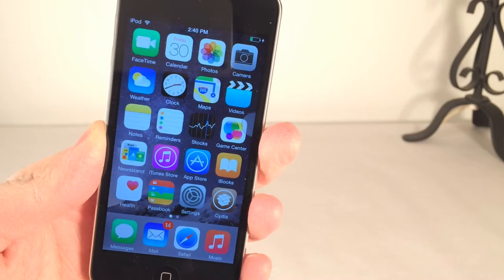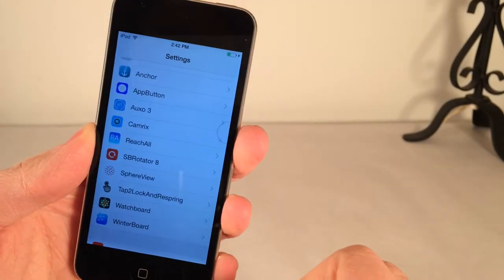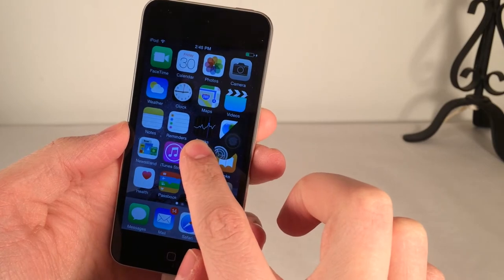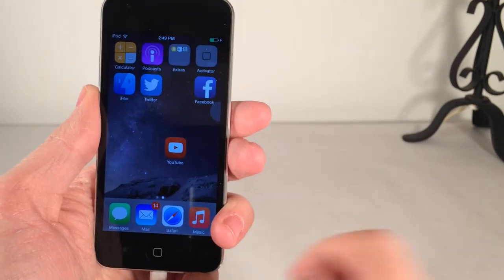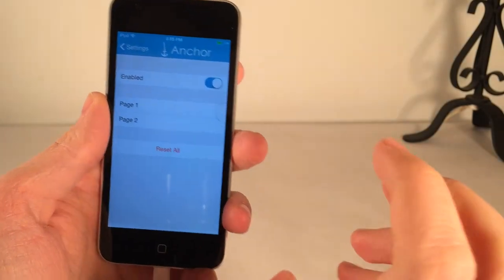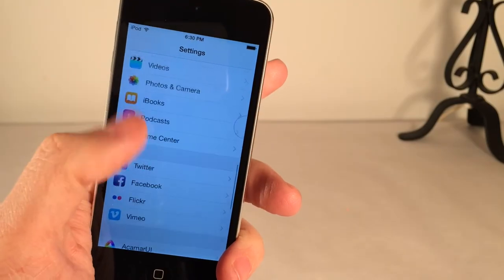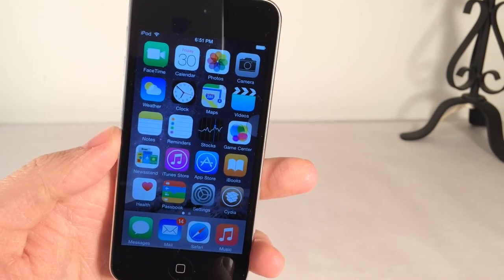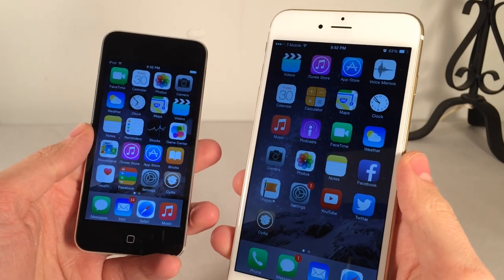iOS 8.1.2 Jailbreak Tweaks: AppButton, Anchor, CustomMessages, and More! - Tweak Recap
Tweak Names and Prices:
AppButton ($1.49) Author: Steven Rolfe | Twitter: N/A